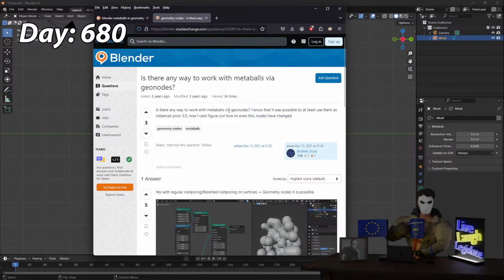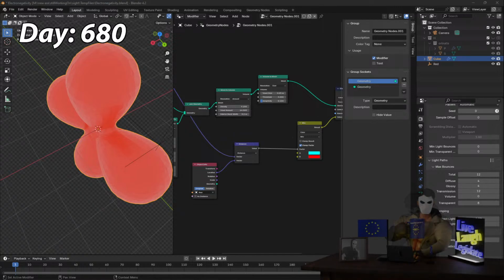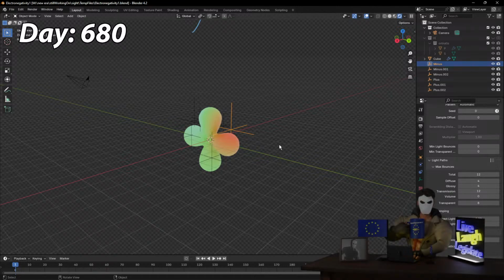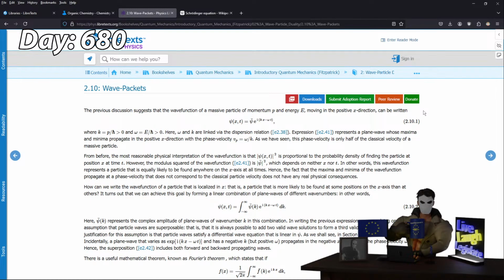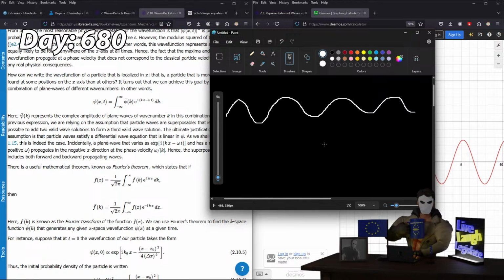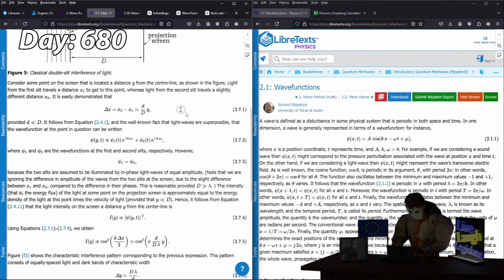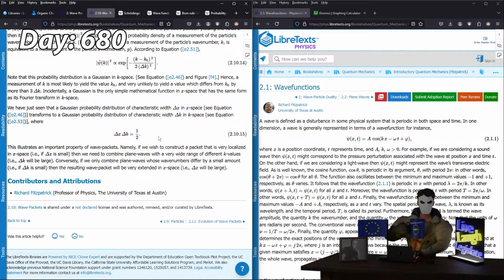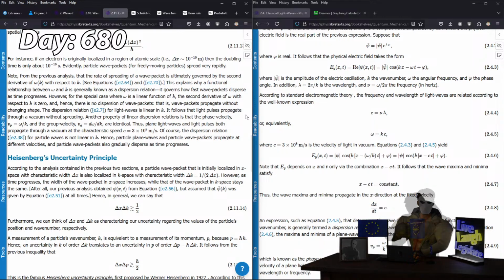I've completely forgot about geometry nodes - Charity Checkup day 680